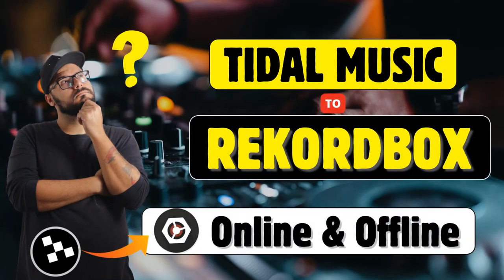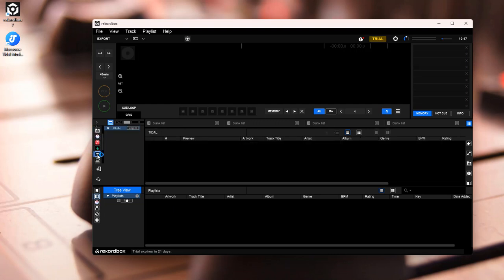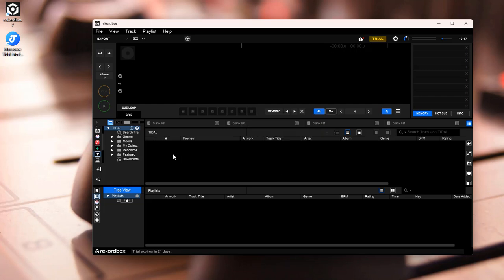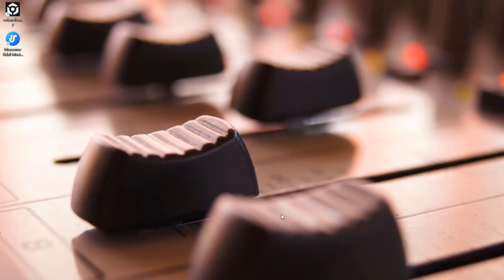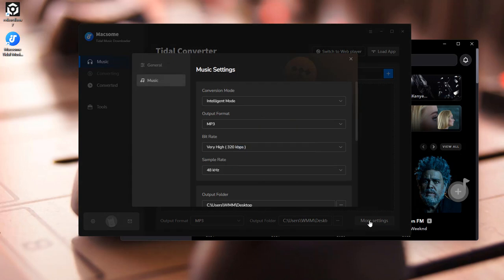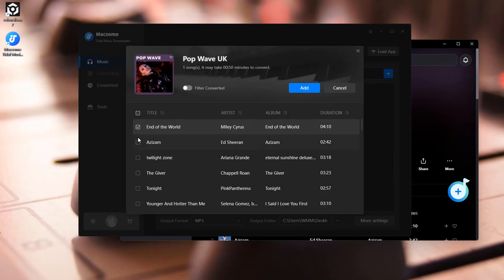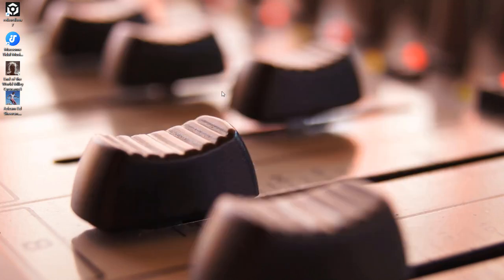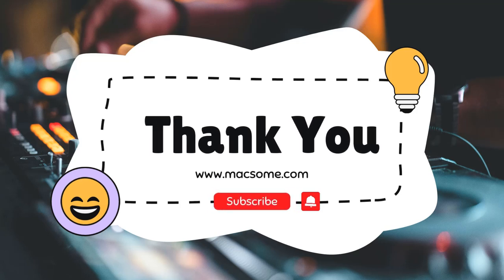Link Tidal to Rekordbox Online | Add Tidal Music to Rekordbox Offline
👉 Can you use TIDAL with rekordbox?
This video guide is going to show you how to DJing with Rekordbox & Tidal online and offline.

Detailed Tips:
0:00 How to Link Tidal with Rekordbox Online and Offline
0:10 Connect Tidal to Rekordbox DJ online
0:55 Lunch Macsome Tidal Music Downloader.
1:22 Set output parameters.
1:43 Add Tidal songs to Macsome.
1:59 Start to download Tidal Music
2:09 Locate the downloaded Tidal songs.
2:22 Import Spotify songs into Rekordbox DJ.